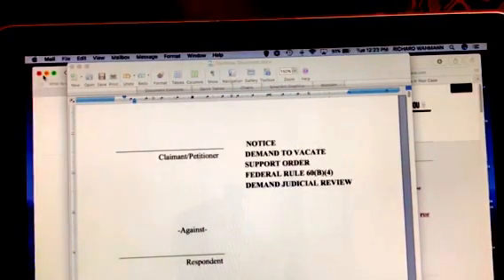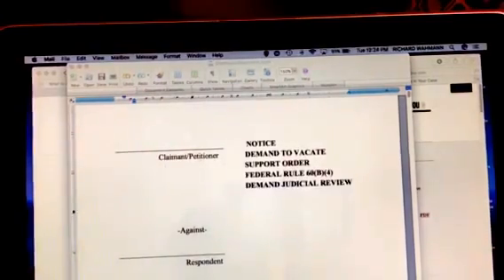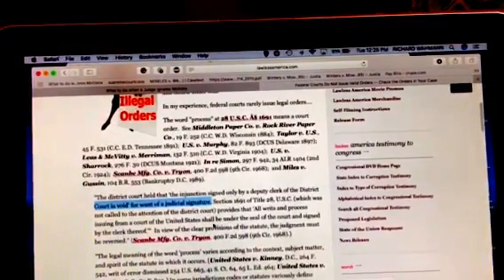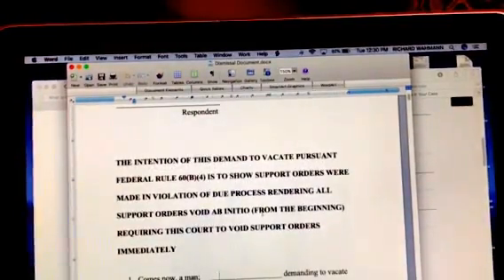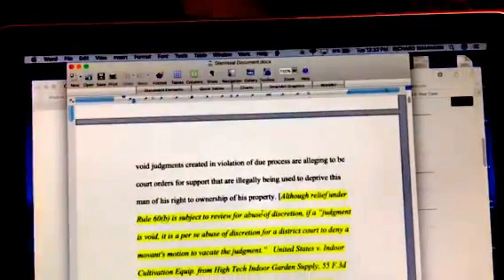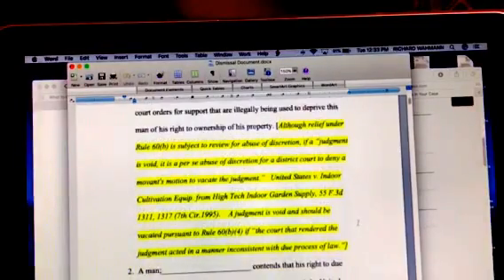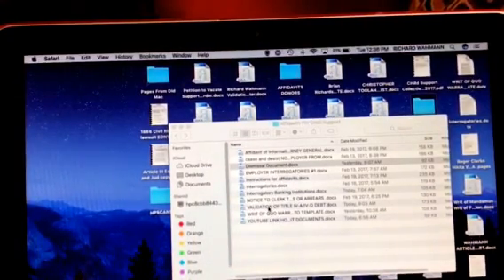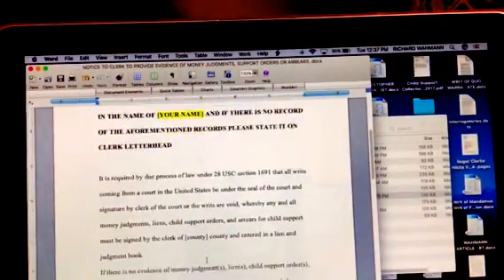DEMAND TO VACATE CHILD SUPPORT ORDERS FEDERAL RULE 60(b)(4) VOID JUDGMENT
. This is a demand to vacate affidavit the court has no discretion to vacate a void judgment for failure to follow due process under Federal Rule 60(b)(4). Here is my August Video where I show how I contacted Clerk and received evidence no judgments were entered.